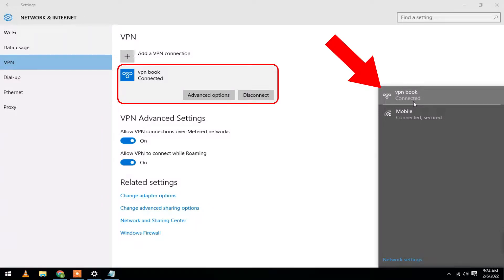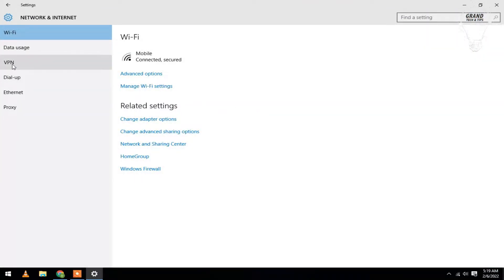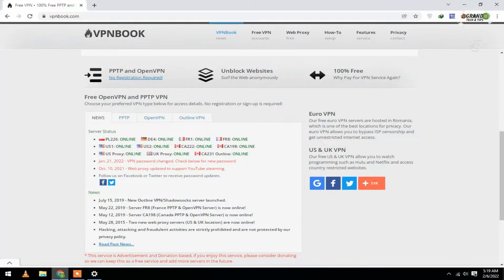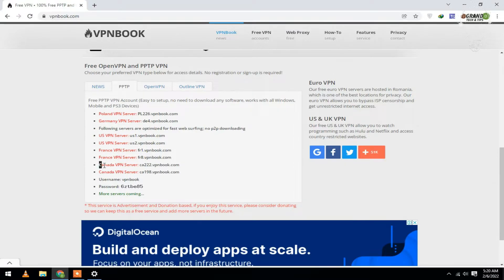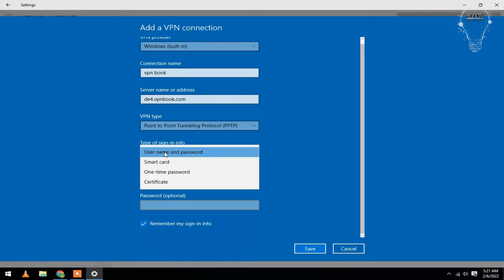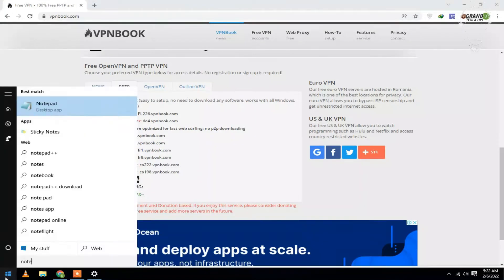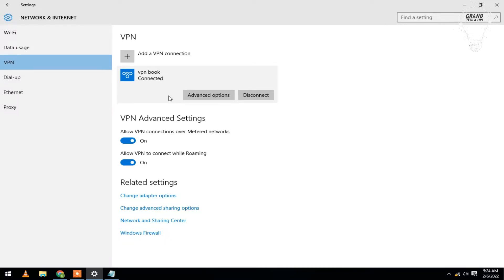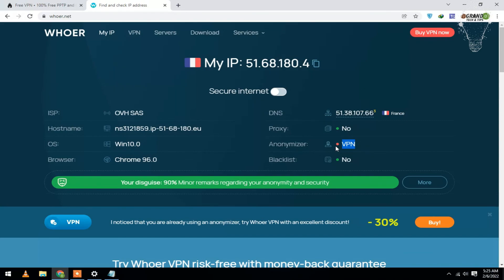How To connect VPN in windows 10 in 1 Minute - VPN For Windows 10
How to connect VPN in windows 10? in just a minute. This video is about adding a VPN for windows 10. You will learn How to set up a VPN on Windows 10.

In this video, we are going to add a FREE VPN in windows 10, without installing any software on pc. So let’s start the video. First, go to settings. Click on network and internet. Then select VPN. Turn on these two options first. Then click to add a VPN connection. Now click here and select windows built-in VPN. In connection name, you will type VPN Book. For server name and adders, you to your browser. And open this website VPN book.com.